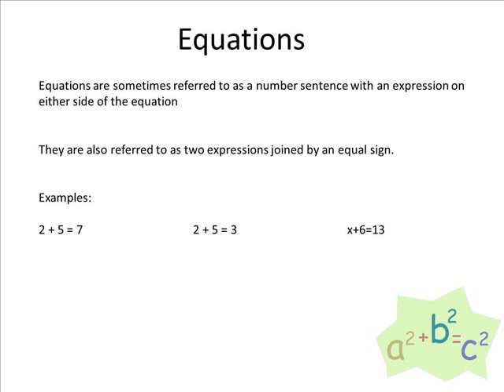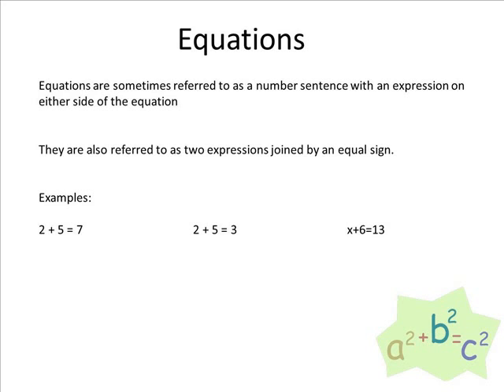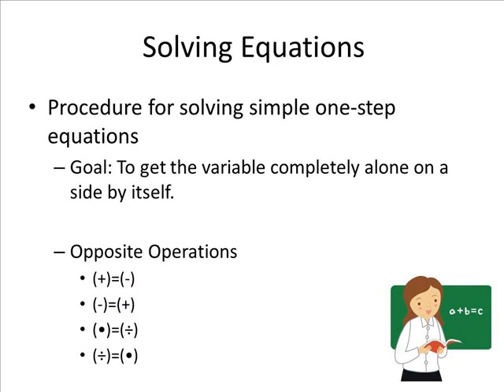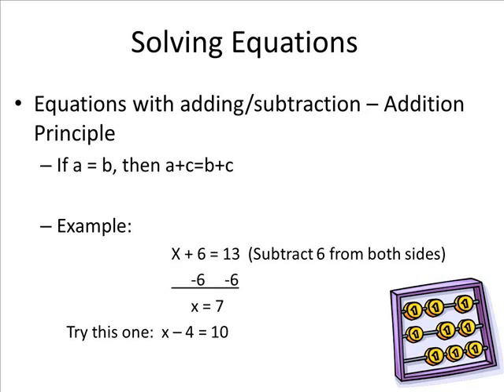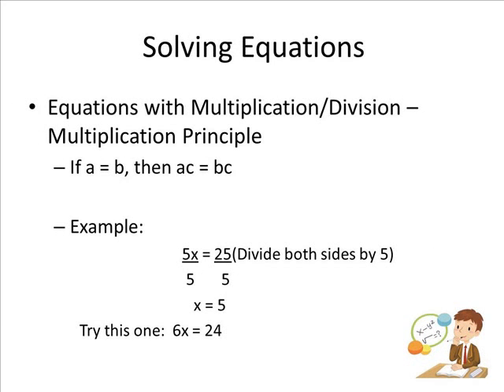Solving One-Step Equations.wmv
The subject area for this enhanced podcast will be math, specifically Pre-Algebra and Introductory Algebra, and the grade level is the MAT 65 course that I teach.  By listening to this podcast, students will be able to solve simple, one-step equations.  Students will be introduced to equations, and the goal of solving equations, which is to get the variable on a side by itself.  Students will be informed of the concept of opposite operations, as well as the idea that what you do to one side, you have to do to the other to keep the equation balanced on both sides.  Then, students will be introduced to the concepts of the Addition Principle and the Multiplication Principle.  Finally, they will be guided through some simple examples to give them a chance to practice what they have leaned.

There is also a handount that I use with this video to keep the students engaged.